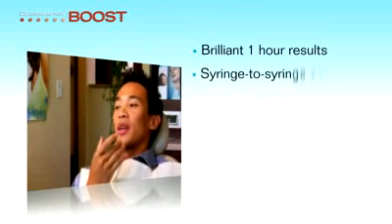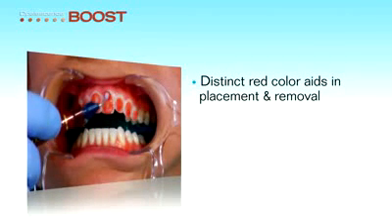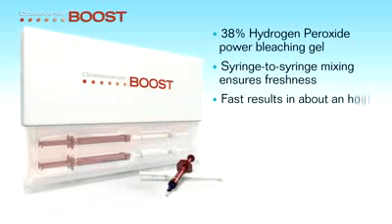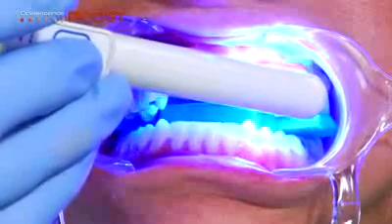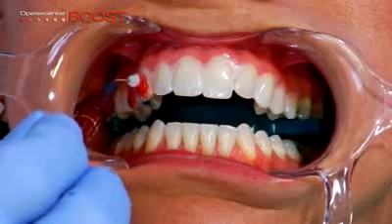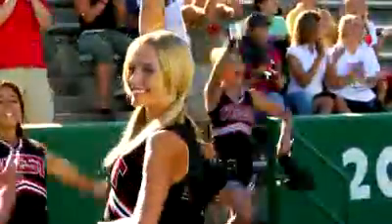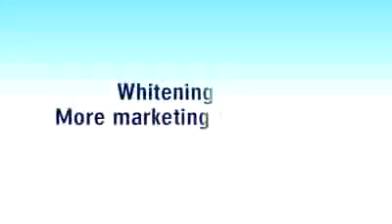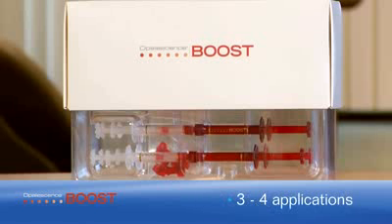Opalescence Boost (Instructional).flv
bleaching with Opalescence Boost